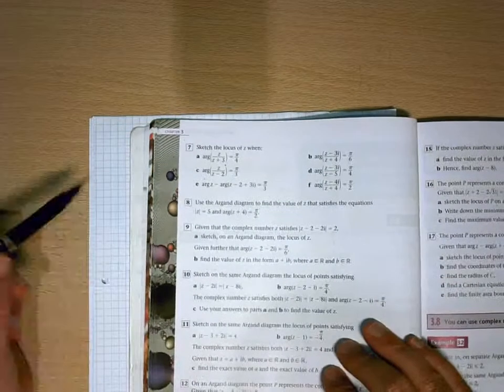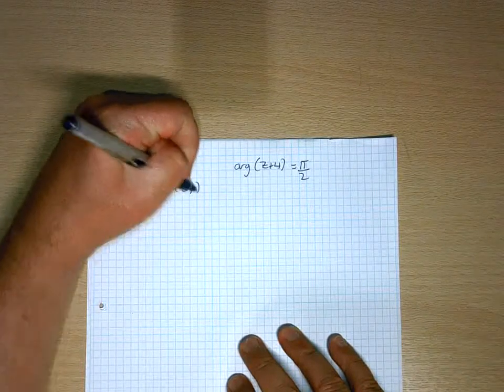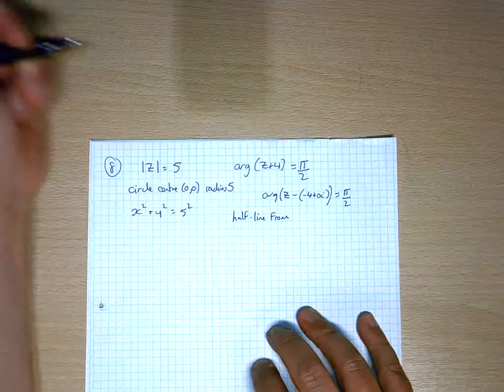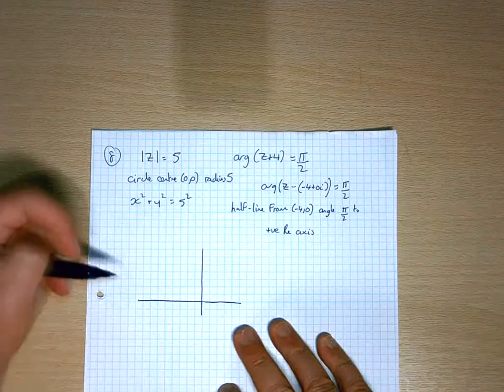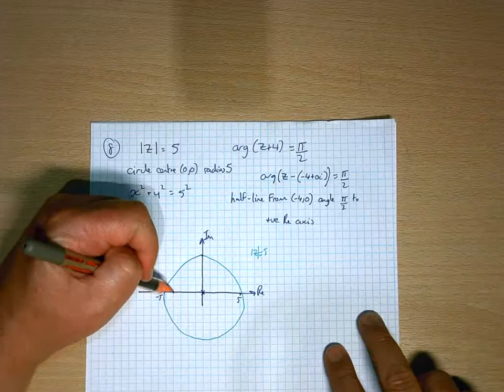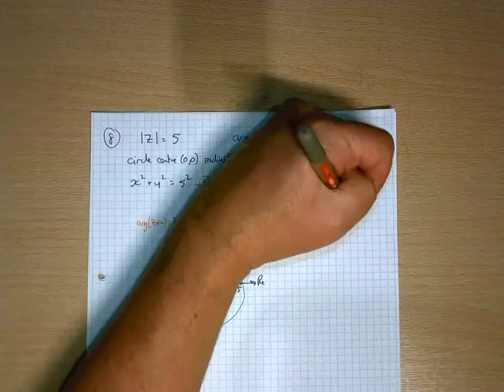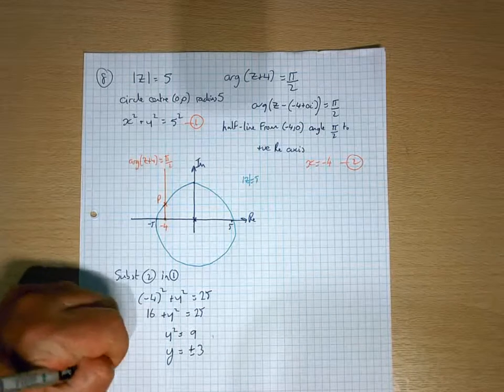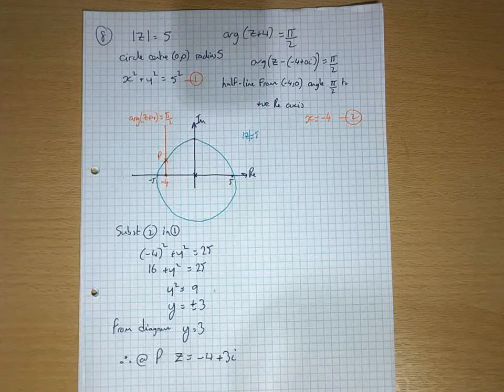FP2 Ex 3F Q8